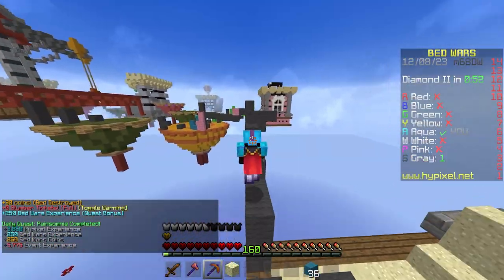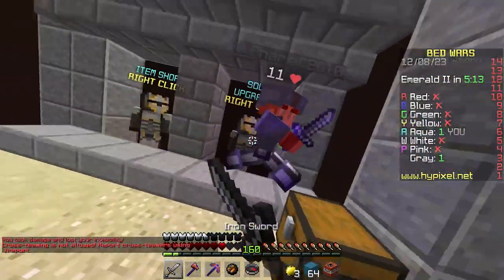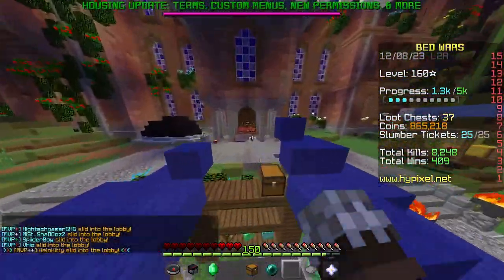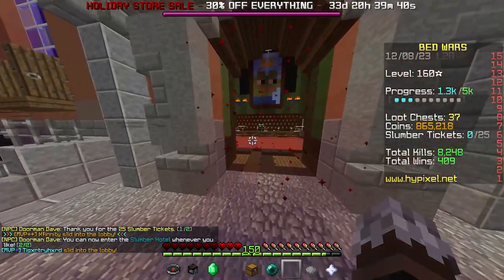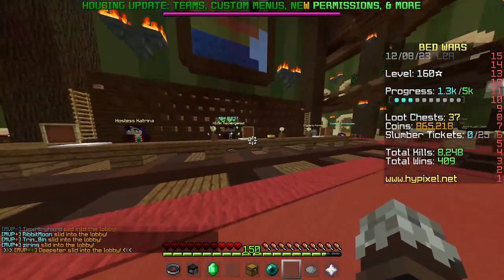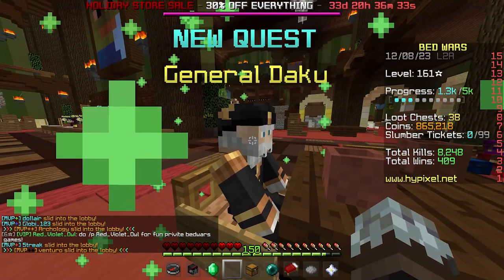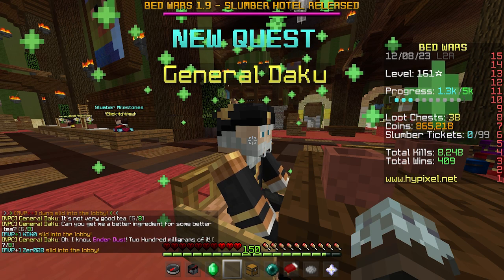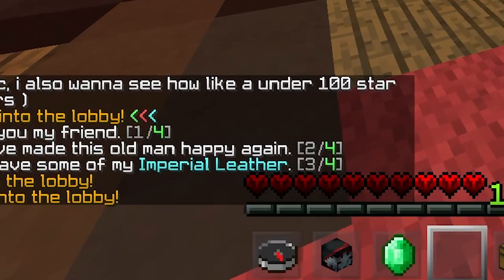The new bedwars ubdate experience.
This time I try to experience the new Hypixel bedwars update.